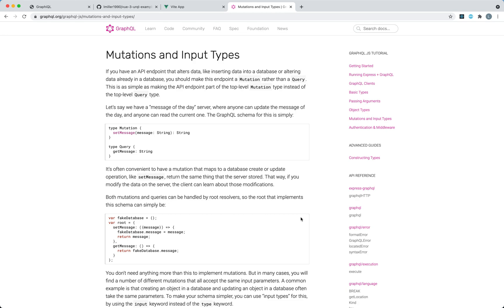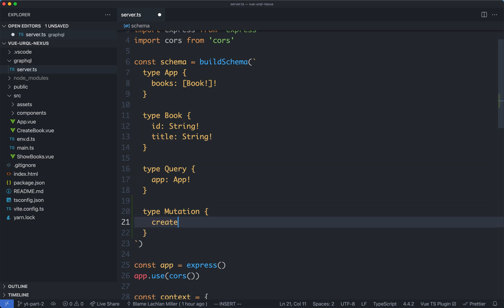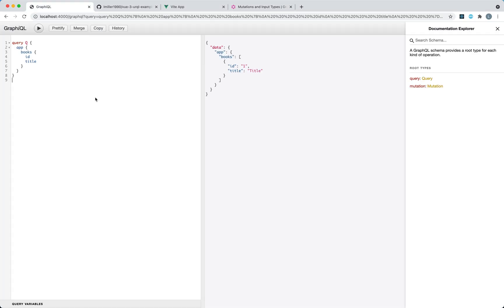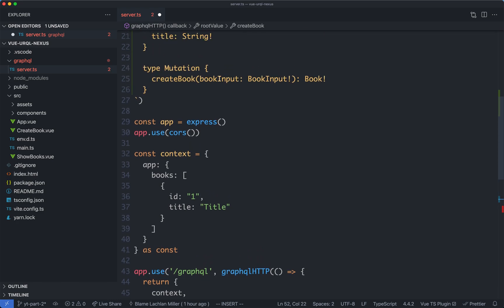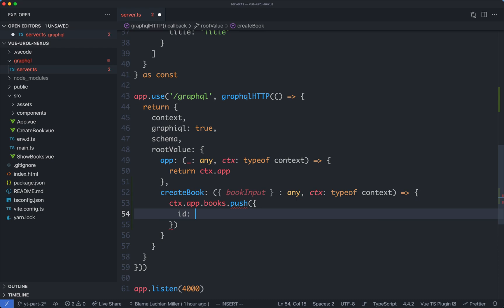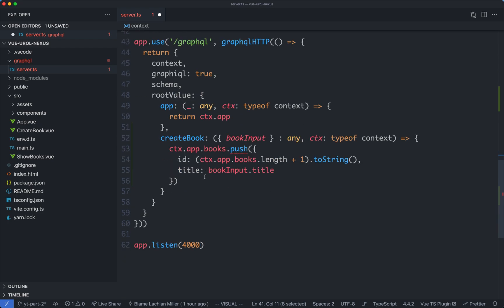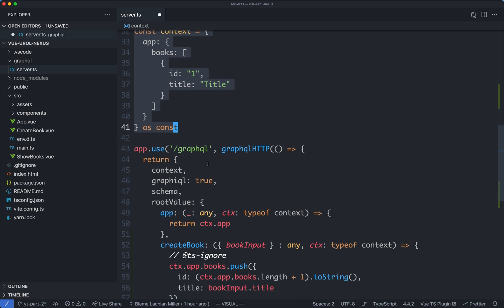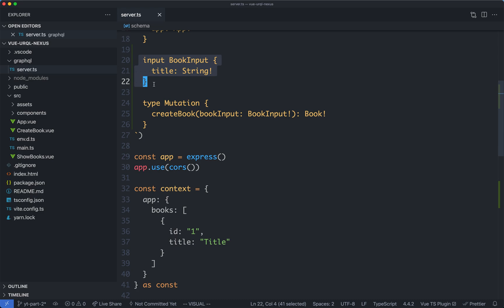Typesafe GraphQL and Vue 3/9 - Defining a Mutation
Learn how to use GraphQL in a type safe way with Vue 3, urql, and GraphQL Nexus.